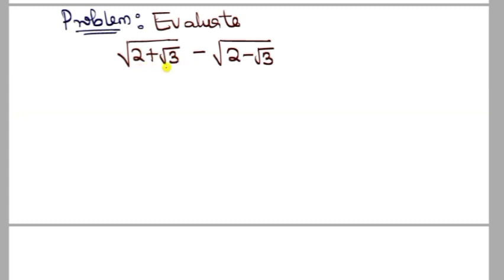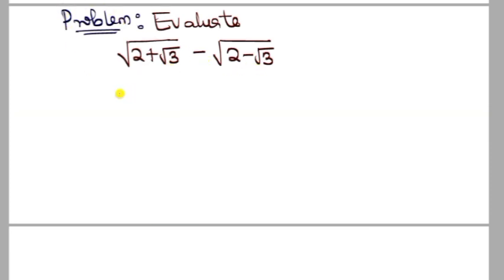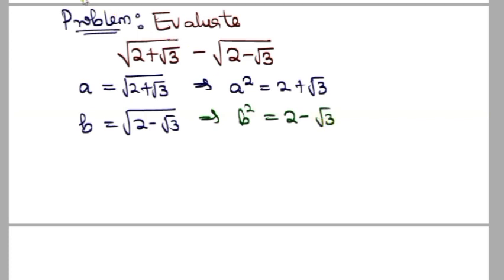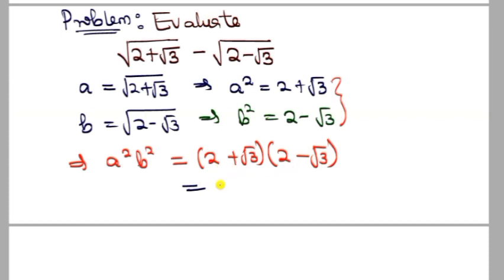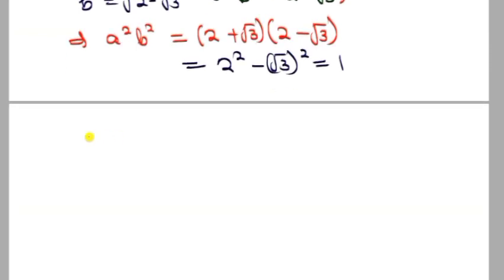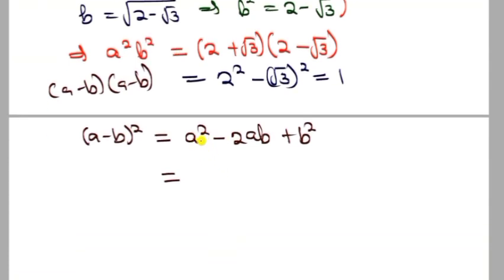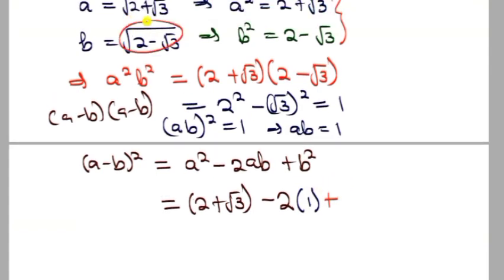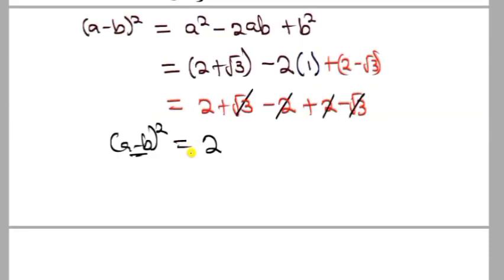Olympiad Math || How to solve Olympiad Maths | Evaluate sqrt(2+sqrt(3)) - sqrt(2-sqrt(3))